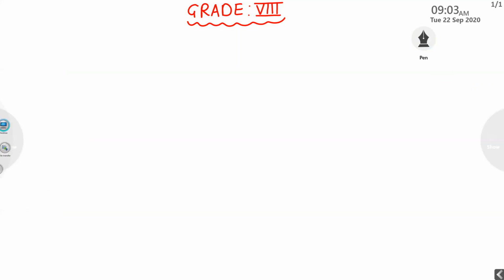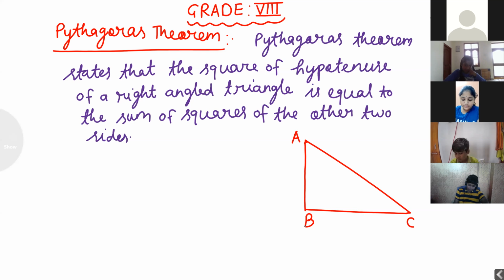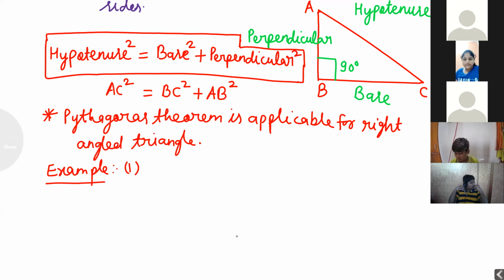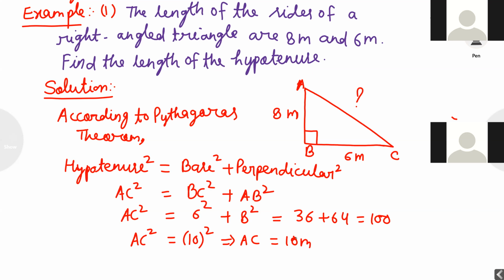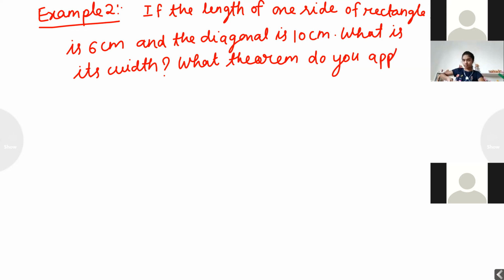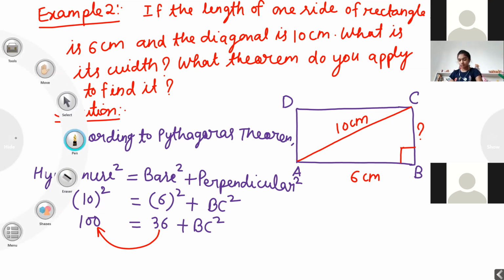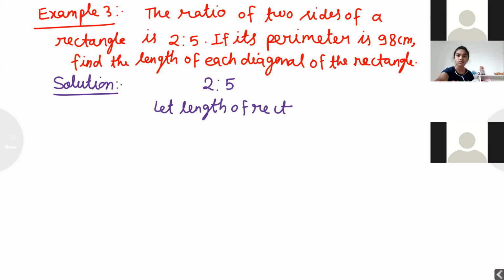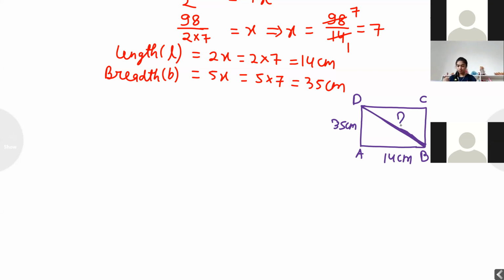Grade- 8_Maths- Understanding of Quadrilaterals- 22/09/2020